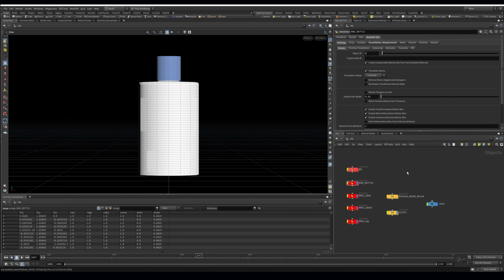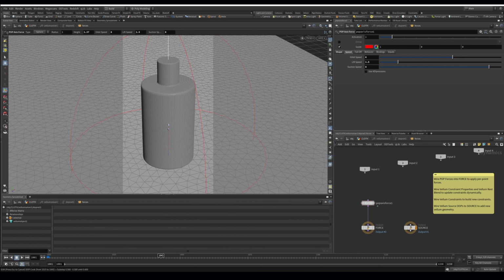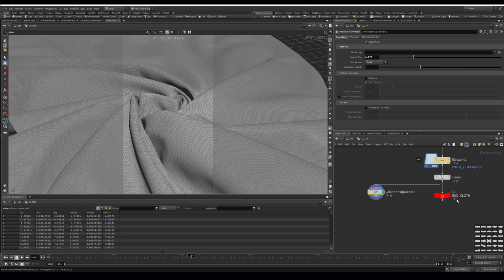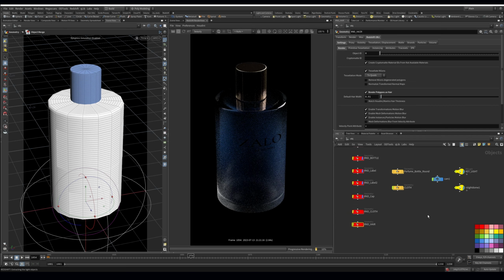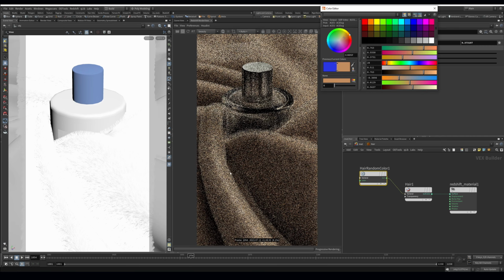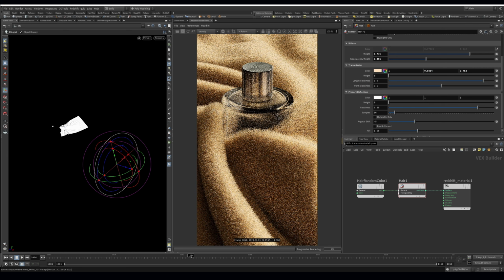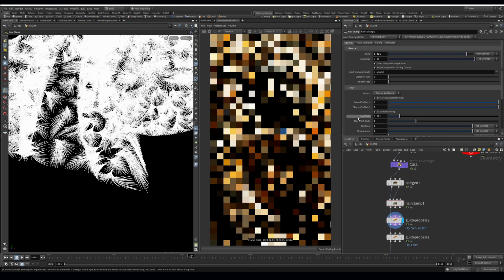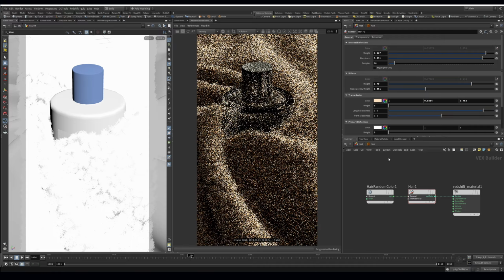019 - Soft Hairy Cloth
00:00 Intro
00:29 Base scene setup
00:52 Setting up our cloth simulation
09:22 Create the hair
12:24 Creating the lighting
14:08 Create cloth material
16:03 Create hair material
19:14 Hair settings
20:55 Adjust the lighting
23:30 Guide nodes
30:23 Final adjustments
31:51 Outro